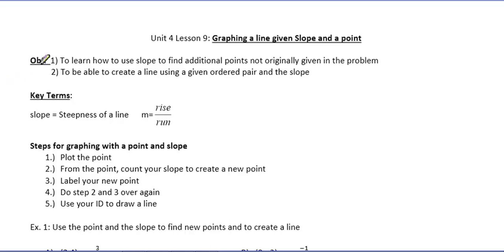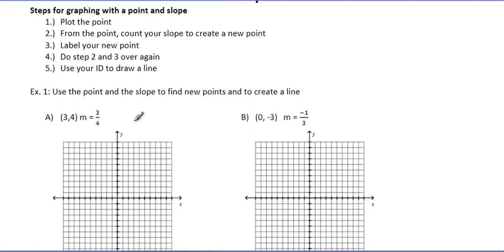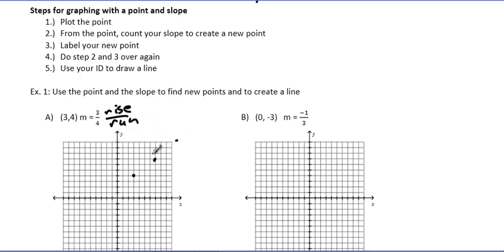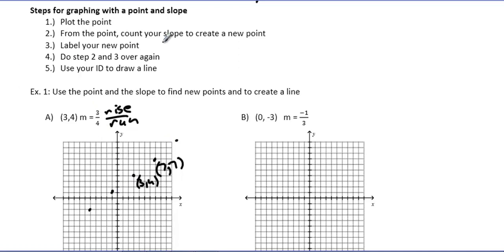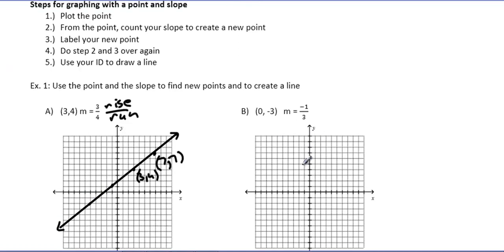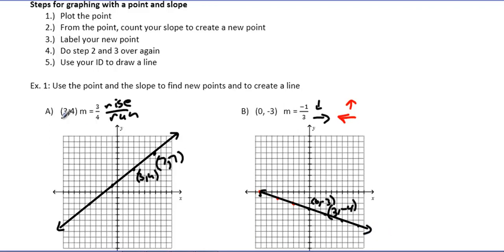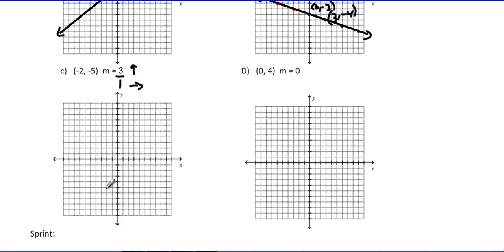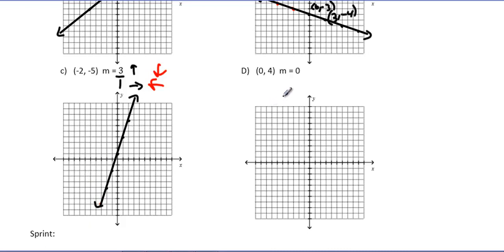Unit 4 Lesson 9: Graphing with Slope and a Point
Learn how to use slope to move from a given point to a new point in order to create a line.